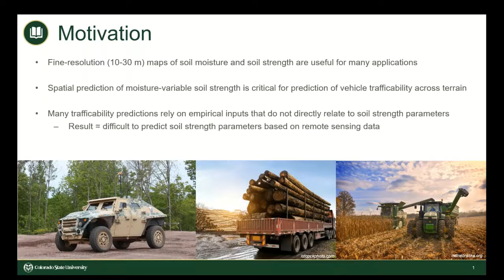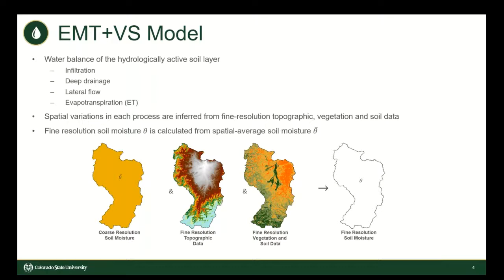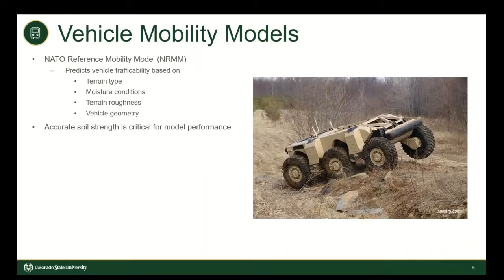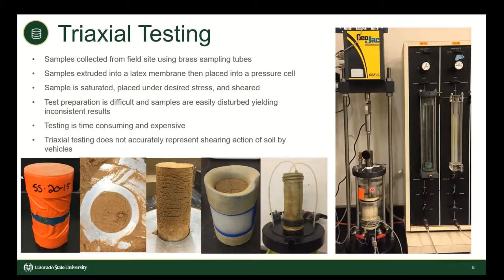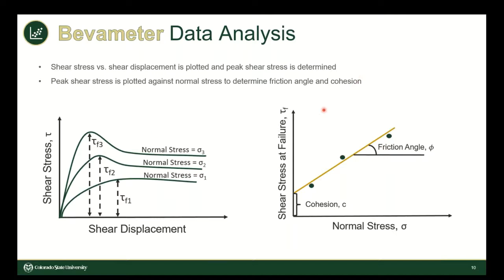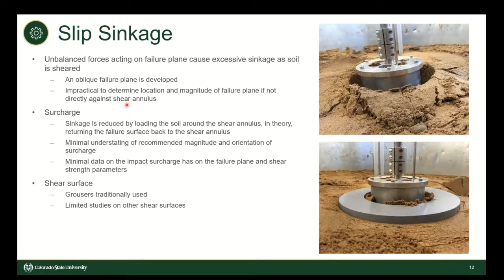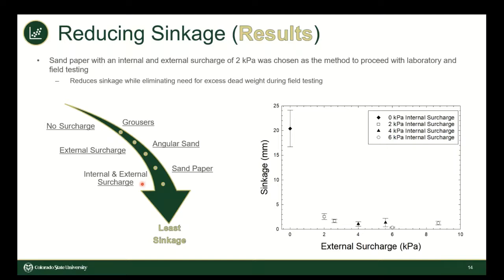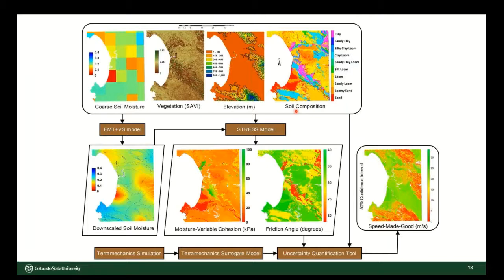Joeseph Binder - Geoscience & Groundwater Session (AGU Hydrology Days 2020)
Developing a method to measure and predict moisture-variable soil strength

Spatial prediction of moisture-variable soil strength is critical for predicting the trafficability of vehicles across terrain. Current state-of-practice vehicle trafficability models rely on soil strength measured using rating cone index (RCI), which is used as an empirical model input and does not directly relate to soil strength properties such as friction angle and cohesion. The RCI is determined by pressing a small cone into surficial soil layers to yield a single value correlated to the trafficability of a given vehicle on a soil of same RCI. Because RCI depends on both soil composition and soil moisture, predicting RCI based on remote sensing data is difficult. The Strength of Surface Soils (STRESS) model calculates soil strength properties as a function of soil texture from SSURGO data and soil moisture from the Equilibrium Moisture from Topography, Vegetation, and Soil (EMT+VS) model. The STRESS model yields soil strength properties (friction angle and moisture-variable cohesion) that vary with soil texture and moisture conditions. However, the STRESS model is hindered by a lack of surficial soil strength data linked to soil characteristics. The objective of this study is to compile a dataset of surficial soil strength properties across a variety of soil types and moisture conditions to improve prediction of near-surface moisture-variable soil strength. This dataset is developed in part using a Bekker Value Meter (bevameter), which is a test apparatus that measures in-situ surficial soil strength properties by rotational shearing under a constant normal force at a constant rate. The bevameter allows for the determination of Mohr-Coulomb strength properties at a given moisture content in the lab or field. By developing a dataset of soil strength properties across a range of soil textures, the STRESS model can better predict moisture-variable soil strength properties.